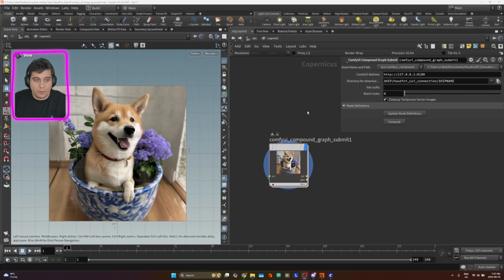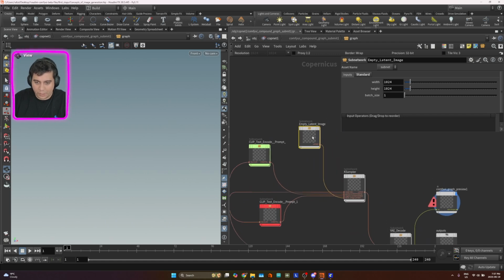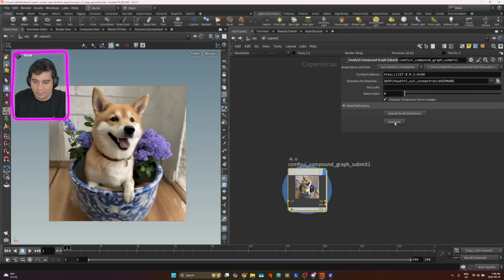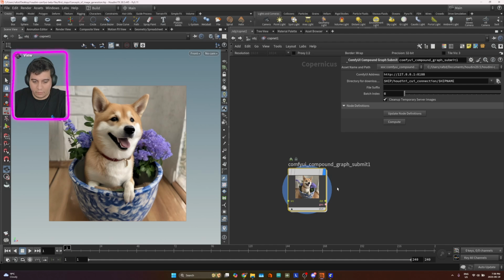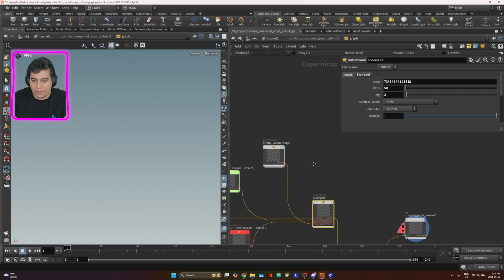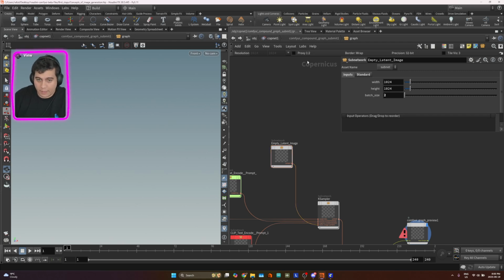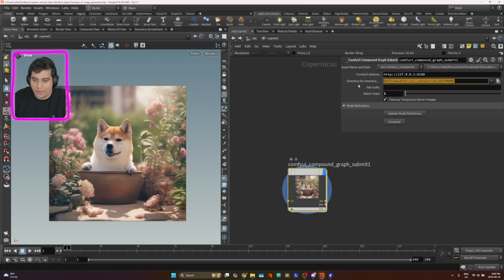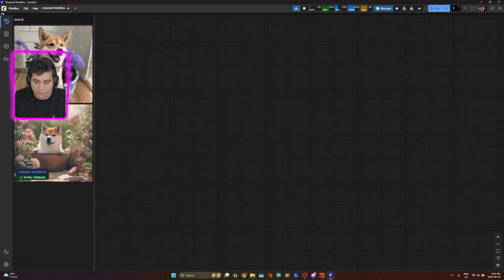Intro to Houdini ComfyUI Bridge part 4: Working with image batches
in this video we learn how to make use of ComfyUI batches feature in Houdini.